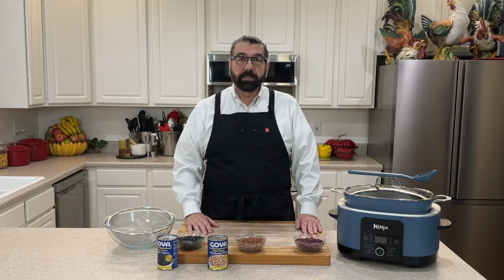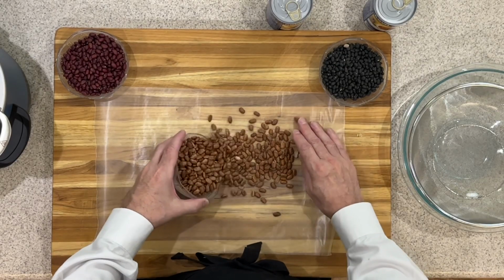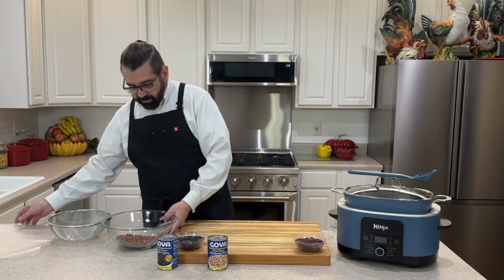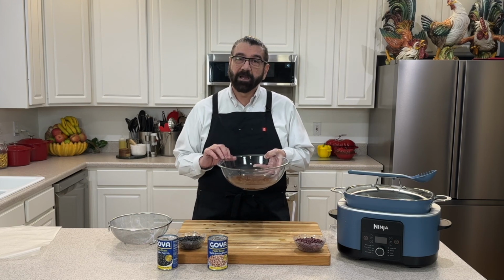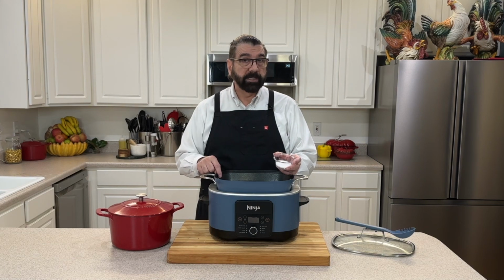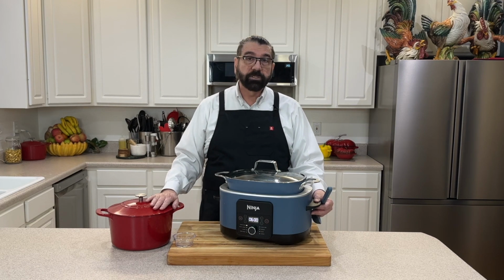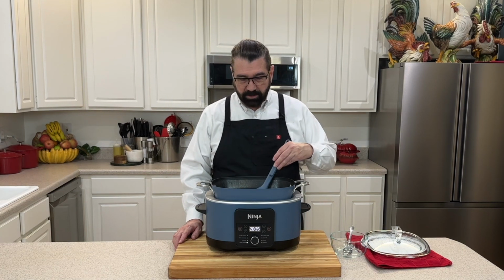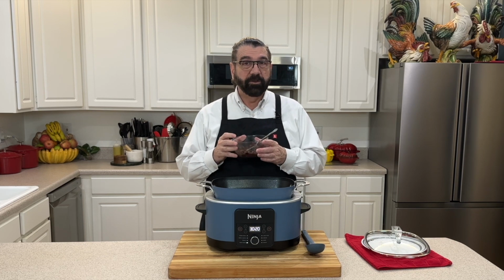How to cook dry beans in a slow cooker.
I thought I would try out the new slow cooker by preparing a bean medley of Pintos, Black, and Red beans.  They turned out really good.  I would love to hear from you in the comments section.